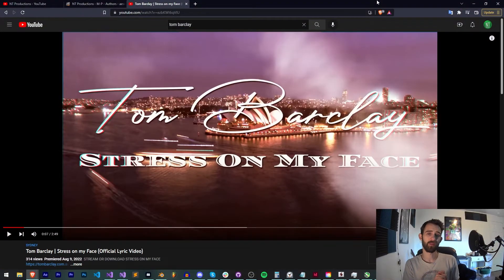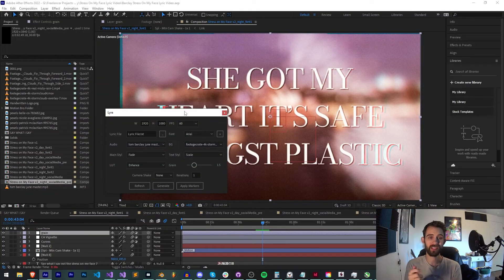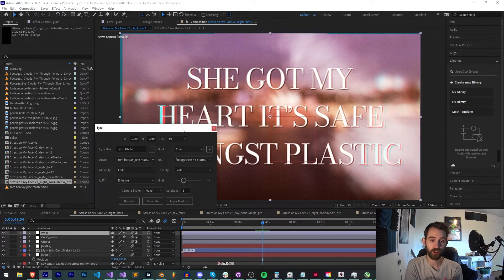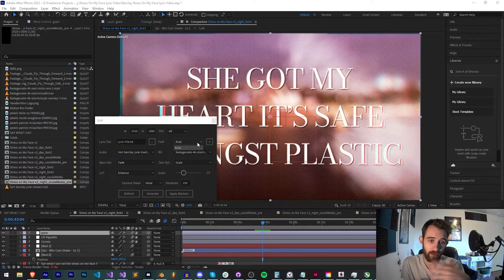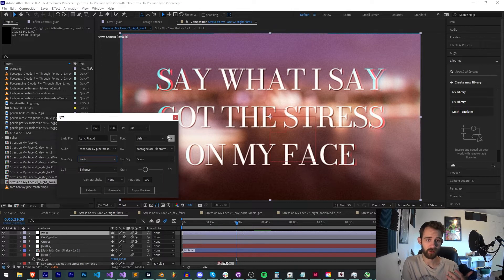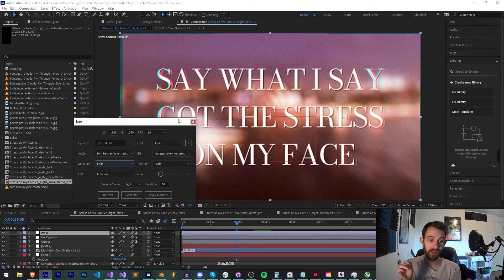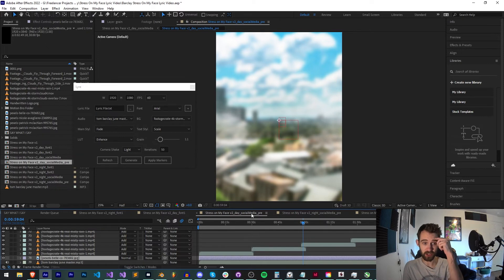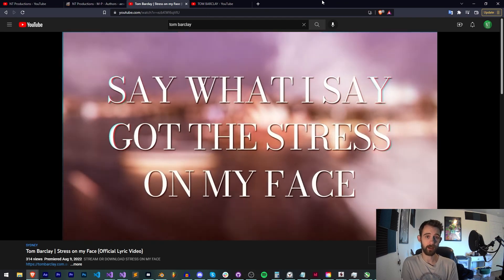Real World Projects - Lyric Music Video Generator Script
Today I go over a proprietary lyric music video creation script I worked on the create actual released music videos.

BTC- 3H5VB5RTUs6cNYuuauWd1pzcrUDiE66qsq
ETH/ERC-20- 0x63c70f3d0aB34F2de6afA872f2E1E39B73cBE794